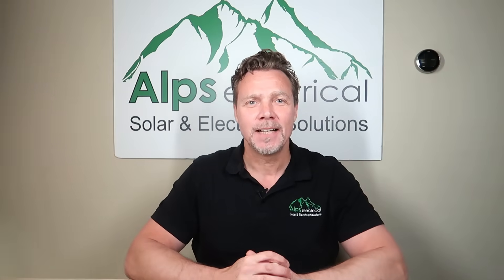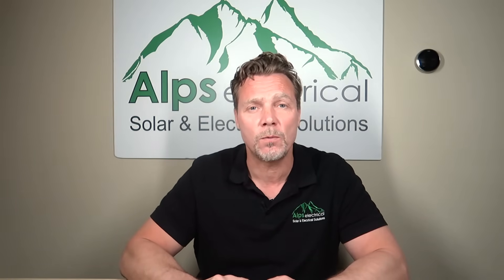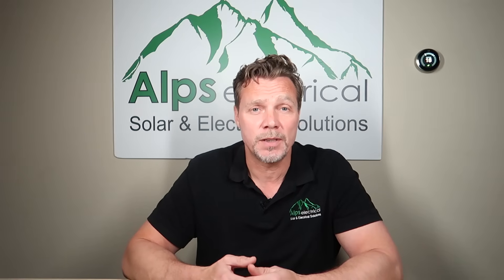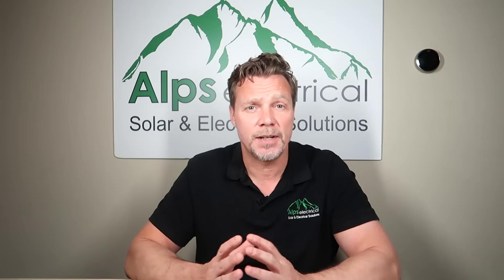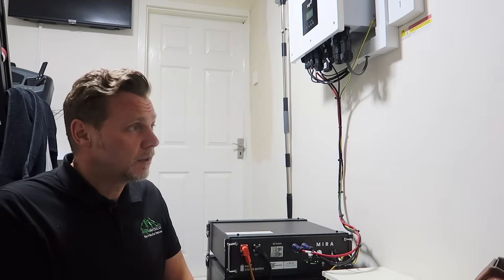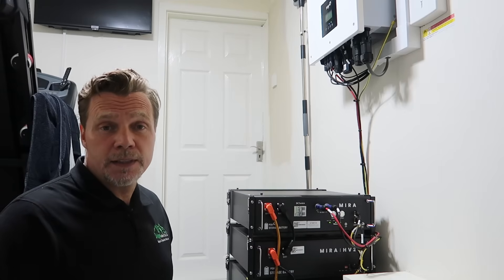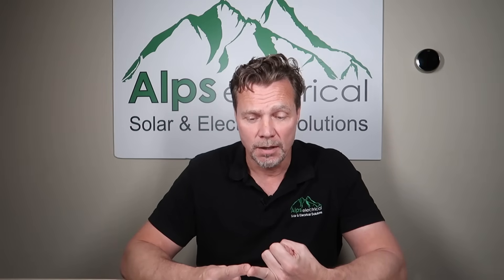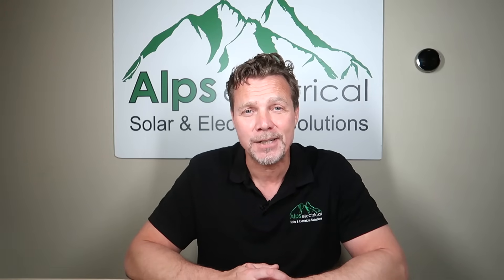How Much Battery Storage Do You Need With Solar? | 3 Key Things to Consider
⚡ How much battery storage do you actually need with your solar system?

It’s one of the most common questions we get asked — and the answer isn’t as simple as you might think!

In this video, Andy from Alps Electrical Ltd discusses the three key considerations that will help you decide how much battery capacity to install — both now and in the future.

💡 In this video:
• How to size your solar battery correctly
• The difference between usable and nominal capacity
• How to balance daily usage vs. overnight storage
• Future-proofing for EVs and system expansion
• Real-world examples of what works best for most homes

Whether you’re just starting your solar journey or planning to add batteries to an existing system, this guide will help you understand what’s right for your home and lifestyle.

💬 Thinking about a solar + battery installation or upgrade?

📍 Serving Teesside • Middlesbrough • Stockton • Redcar • Darlington • Durham • Sunderland • Newcastle • Northallerton • and the wider North East.

Octopus offers the very best tariffs for solar and EV chargers.

00:00 Introduction
01:23 How much battery storage to get
03:18 Considering brands
08:44 On site upgrading a customers storage
12:35 Considering where to place your batteries